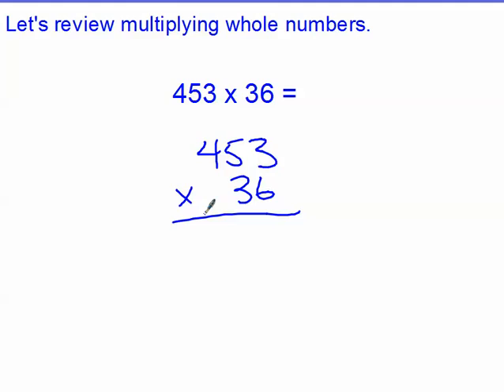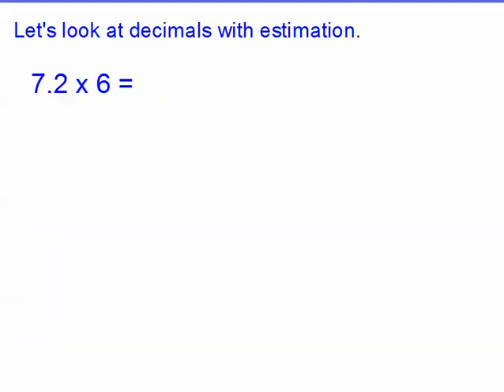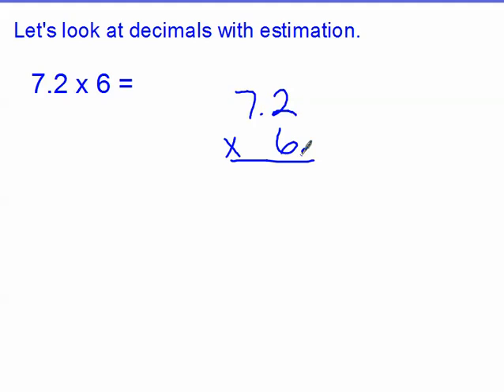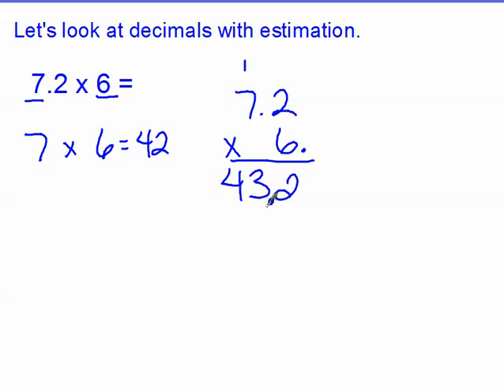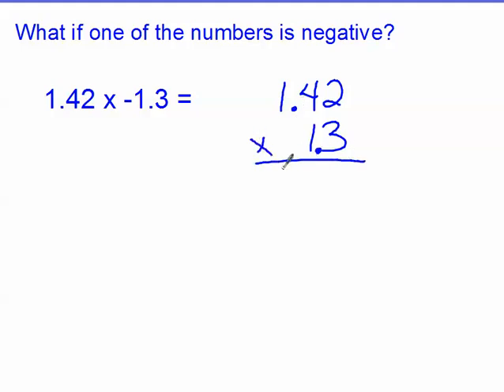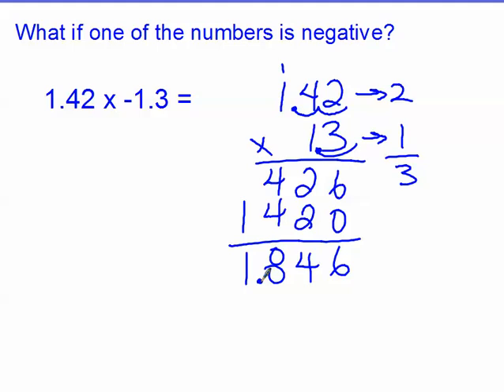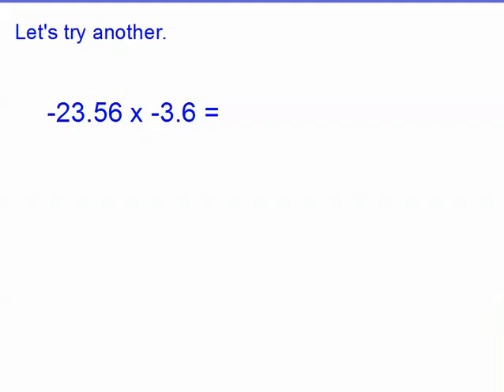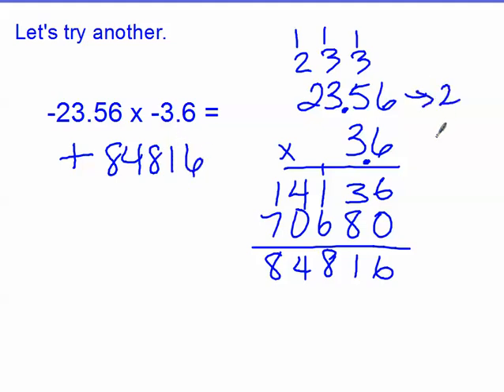091316 Multiplication of Positive and Negative Decimals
Learn to multiply positive and negative decimals.